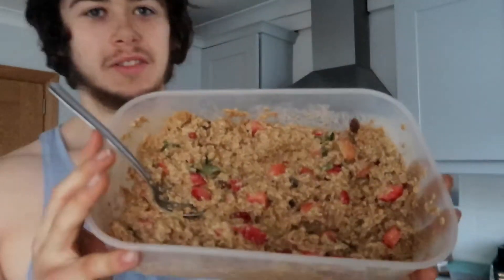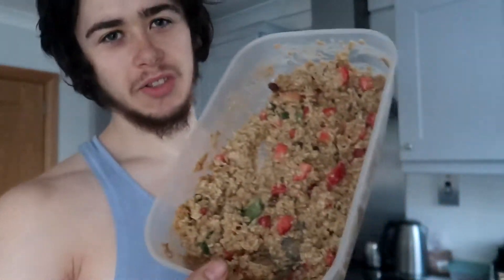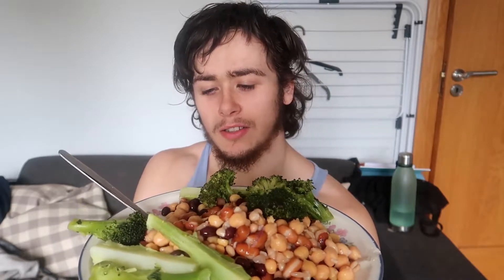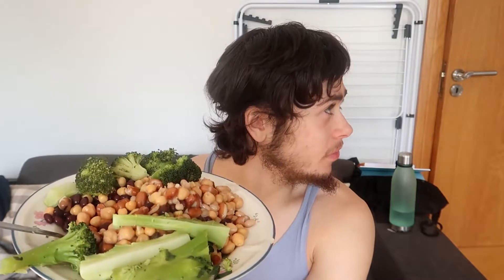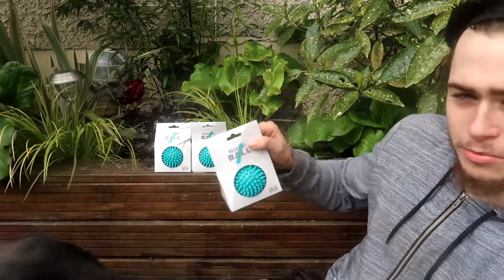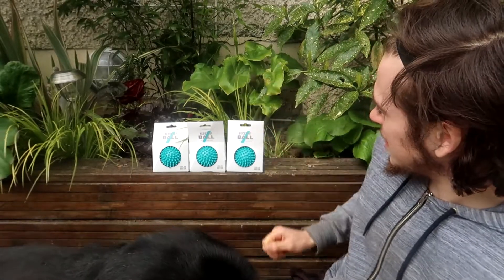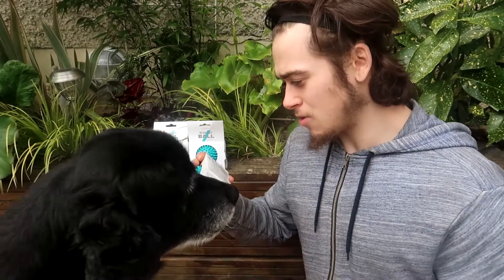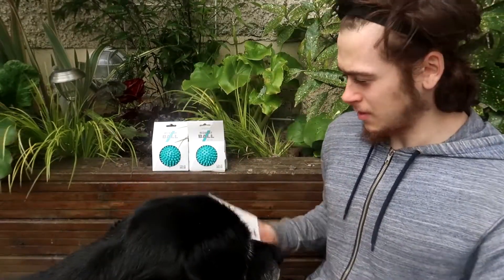Leg Workout & Recovery Ball Giveaway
How's things everyone I hope your keeping well in this episode I hit a nice leg workout and I'm doing a giveaway for 3 recovery balls to enter follow my Instagram down below and tag 3 friends in a post I'll make tomorrow for being in with a chance to win.

My name is Christopher McDonnell and I am currently doing a 4 year BSc in Sports Science and Health and recently finished a 10 month 200 hour a 10 month Yoga teacher training course. I've been bodybuilding the last five years and plan on doing so for many more years to come. I wanted to start this channel to help others and record my journey while doing so.
Camera I use: Cannon G7x Mark ii
Blender I use: Ninja Blender Auto IQ 1500 Watt

Recommended Reading For Muscle Growth and Development